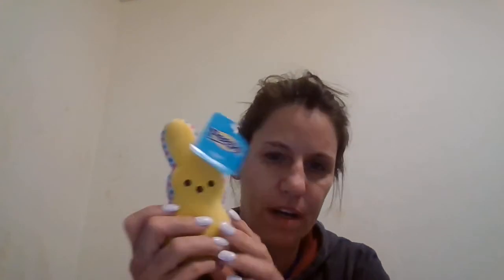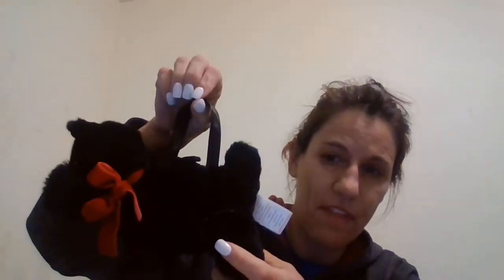Operation Christmas Child- stuffed animal haul from Goodwill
I went to Goodwill and got some stuffed animals for 50 cents each for my OCC boxes.